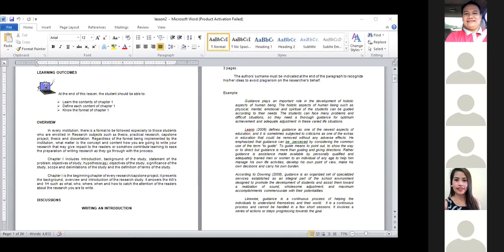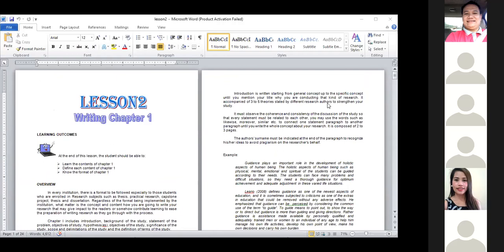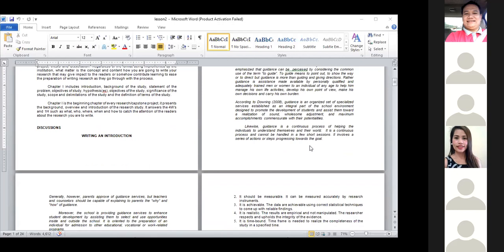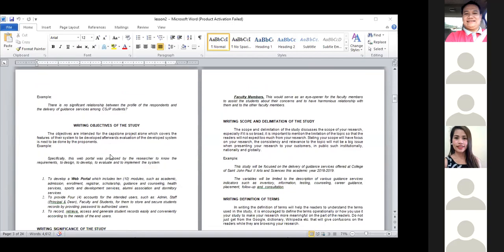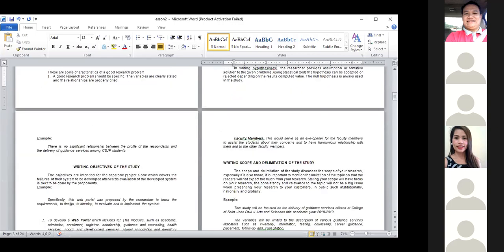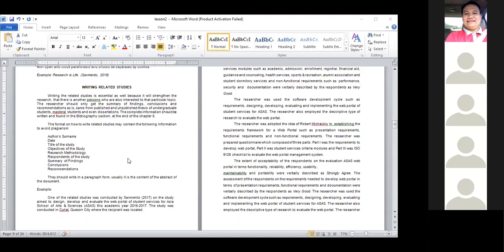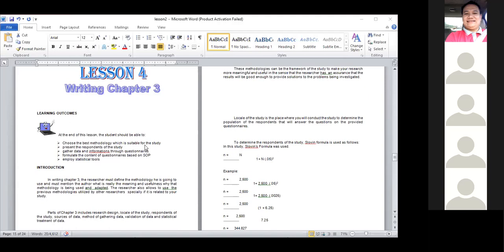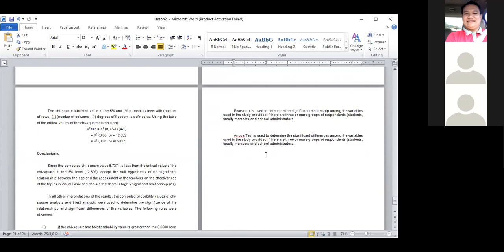Chapter 1 3 Discussion 1